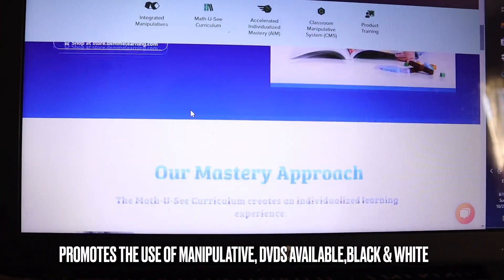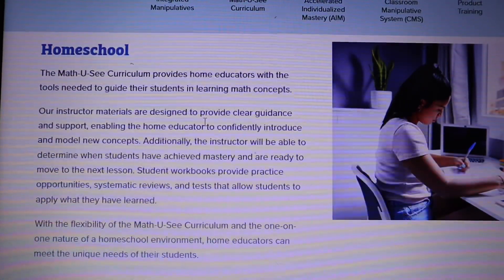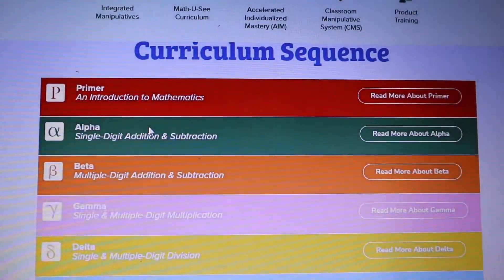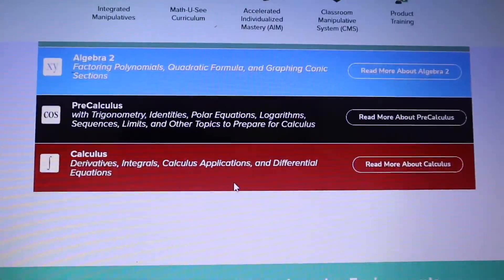Help This Mama Out ! Help Me Pick Our Math Program! Sharing The Programs I’ve Been Looking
🪴Hi friends !help me out with this math problem while I share with you what I’ve found out about these math programs and why I have my 👀on them. I hope you guys enjoy this video and Inspires you to continue creating and enjoying your journey.

~Emma

🪴This content Is Intended for adults, parents looking to help In their kids Education.